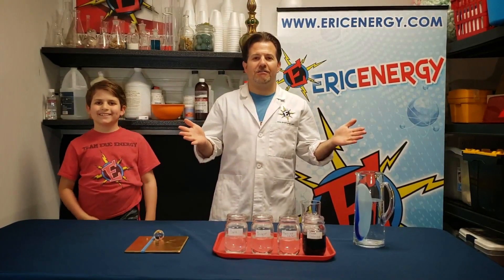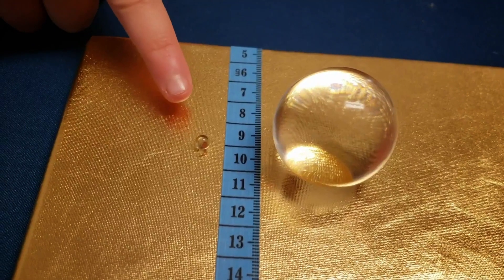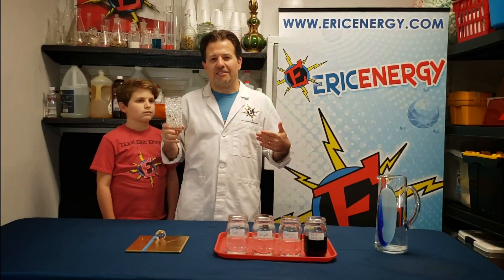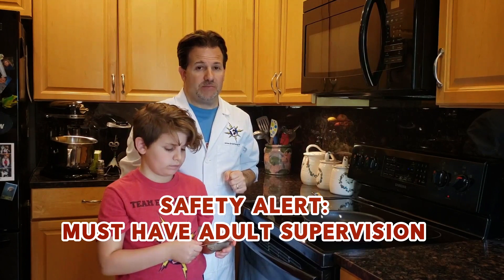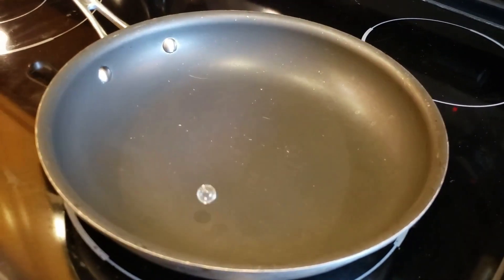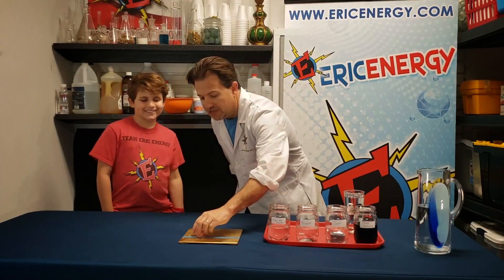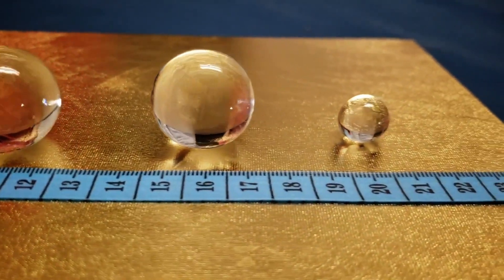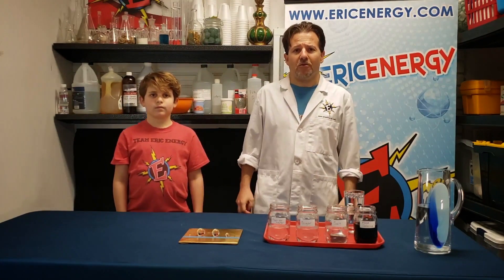Polymer Balls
Eric Energy and Lightning Levi show you the wonders of Polymer Balls.  You'll learn about long chained molecules and uses for these growing pieces of plastic.  You'll also see some cool experiments you can do at home with your own polymer balls.